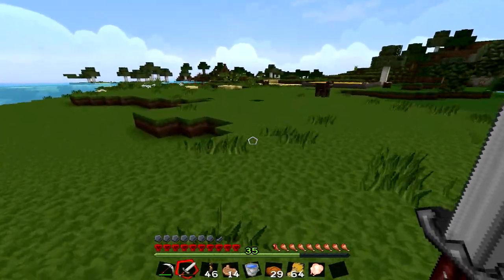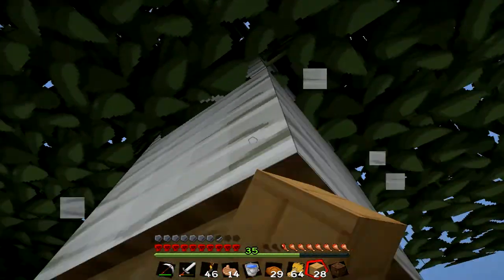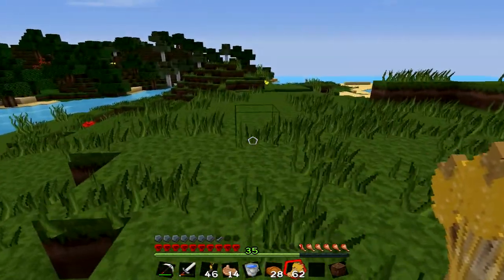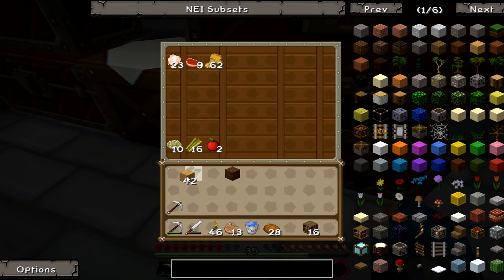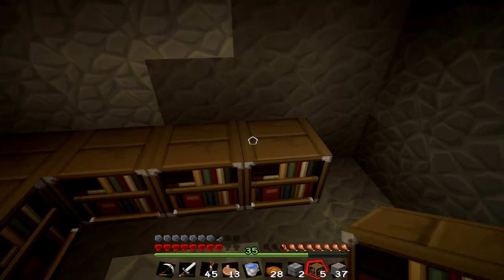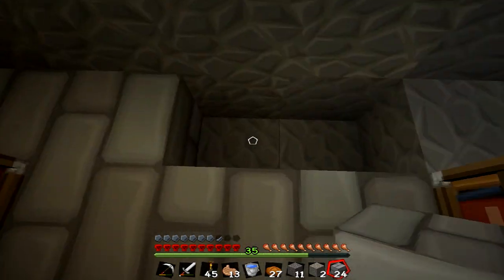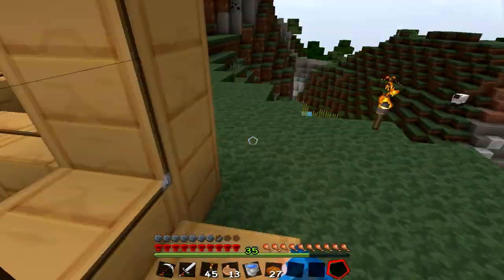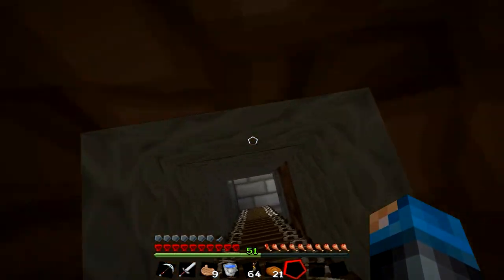Minecraft Trifinity Hardcore Part 5 Animal Ai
Outro ► "Song: Ruben K - Ready! Aim! Fire!